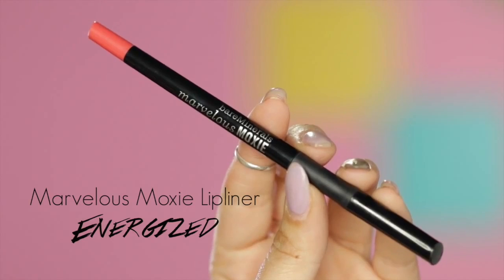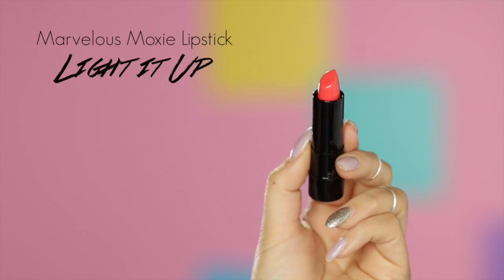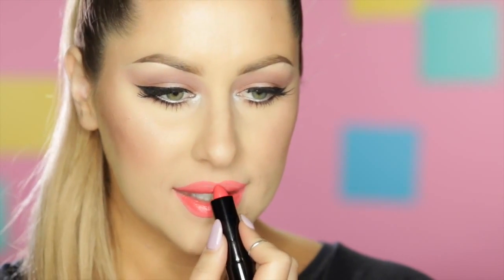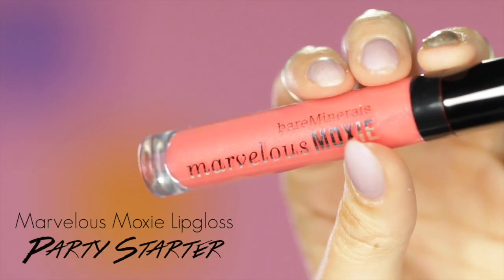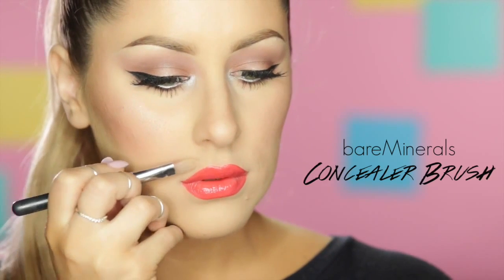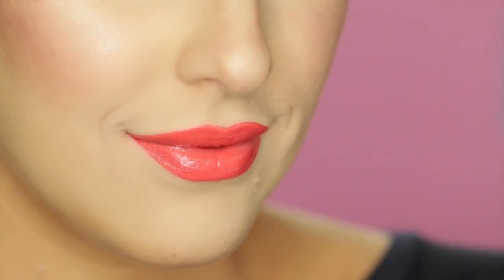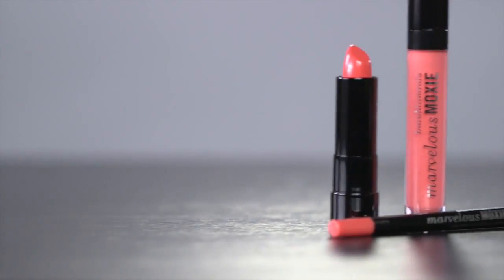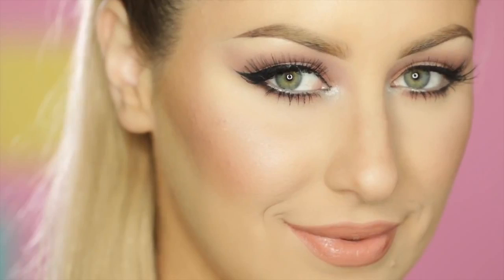CHRISSPY How To: Perfect Lip Application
SOLD OUT! Thank you to all who participated in our exclusive ipsyMe offer with bareMinerals! Offer valid in the U.S. and U.S. territories only.

This set includes the Marvelous Moxie® Lipstick (3.5 mL / 0.12 Fl. Oz), Marvelous Moxie® Lipgloss (4.5 mL / 0.15 Fl. Oz), Marvelous Moxie® Lipliner (0.4 g / 0.01 Oz). Choose from Marvelous Moxie® Lip Trio Brights or Marvelous Moxie® Lip Trio Neutrals. Available in US and US Territories only. Offer expires on 3/31/14 or until supplies last.